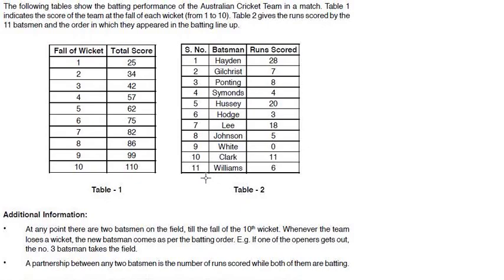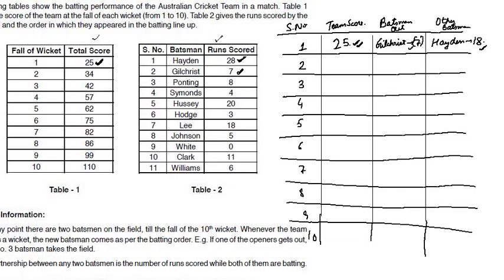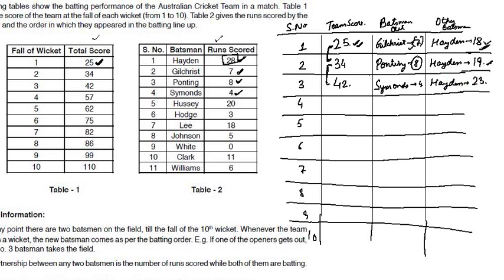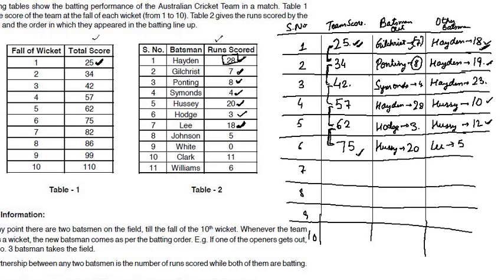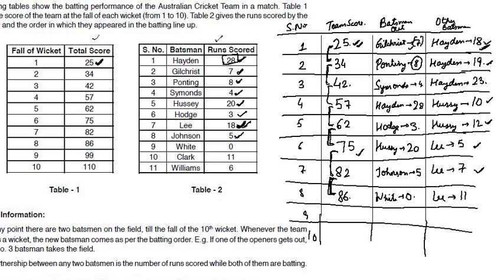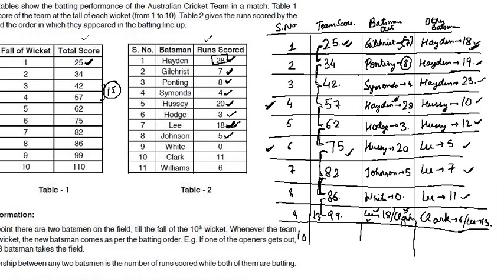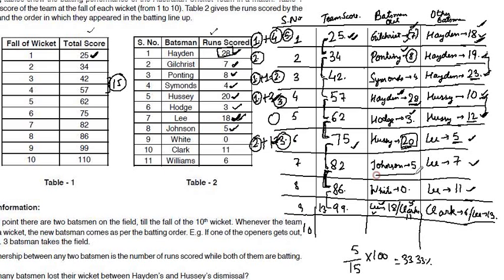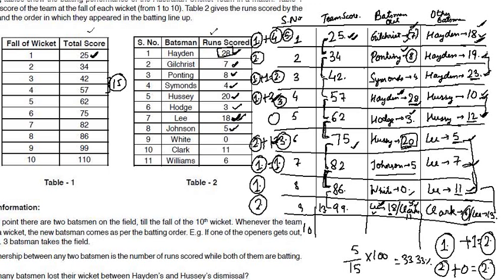LRDI puzzle of the day #26 | CAT PREPARATION BY ELITES GRID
A brief video detailing an LRDI set, Go through the video once and if you have any doubt you can ask in the comment section below.